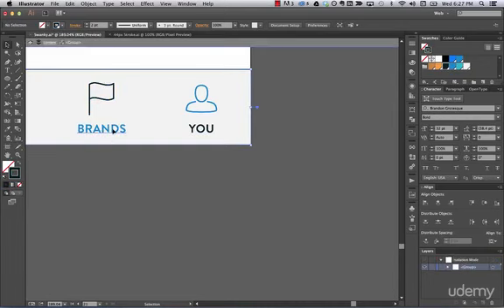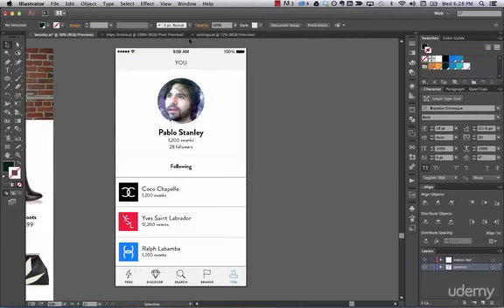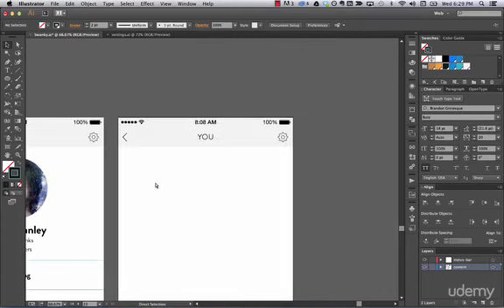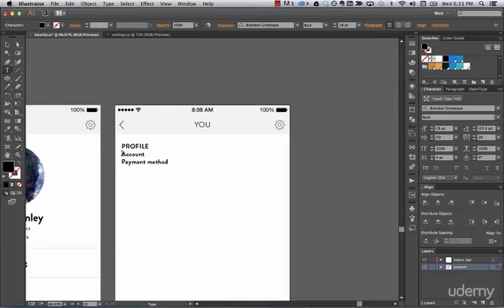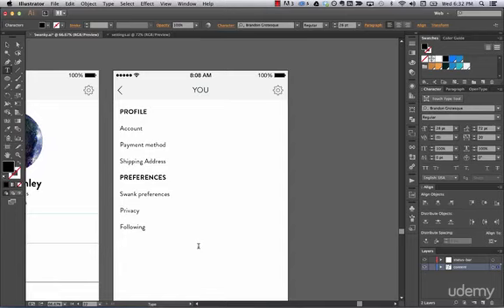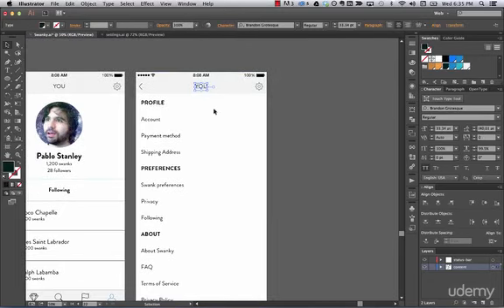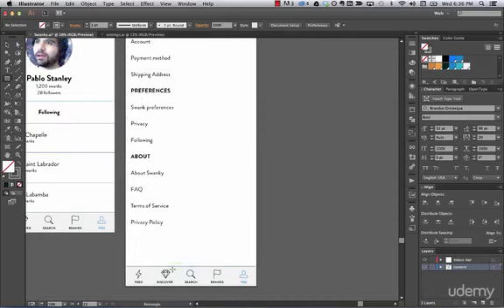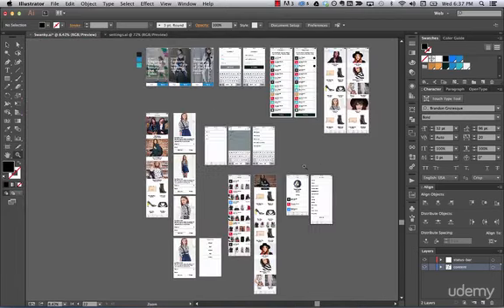Apps Design Tutorial | Adobe Illustrator CC | UI Design | Settings Section | LEC #34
[{(Owner information)}]

From: Lahore.